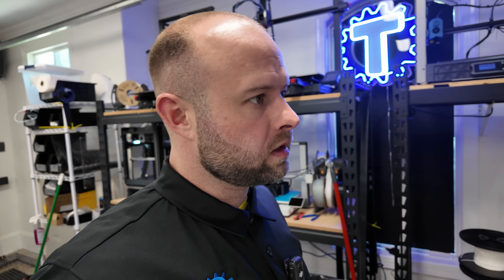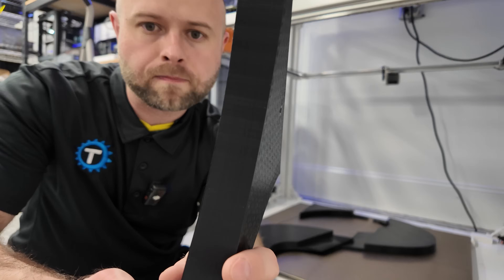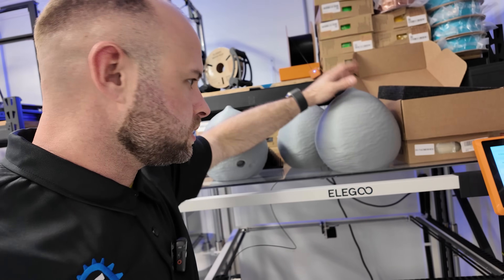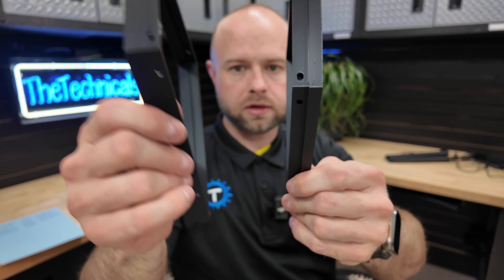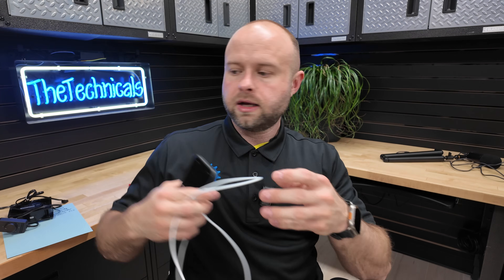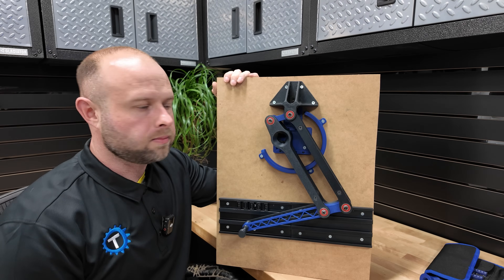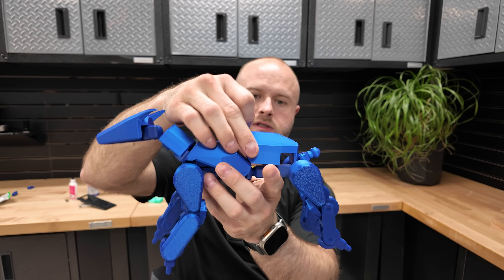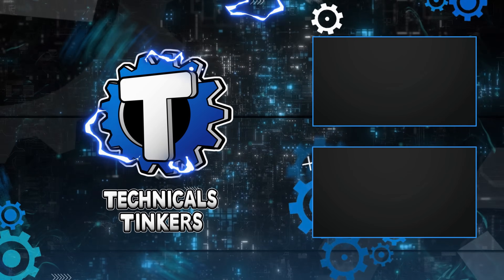NEW Custom Design, GIGA prints looking GOOD, Big Dummy13 Dog Soon: 3D Print Vlog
🔈 X: X.com/TheTechnicals

Friends:
🎥Tenmile: @ExtrusionTherapy
🎥MacyMakes3d: @macymakes3d
🎥Samcraft: @Samcraftcom
🎥 OffDaBench: @OfficialOffDaBench
🎥 802Garage: @802Garage